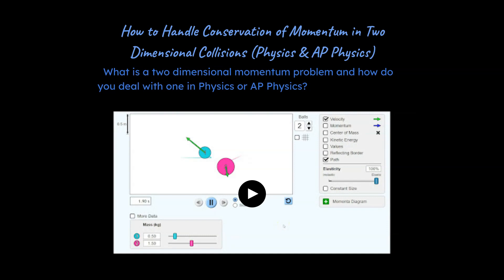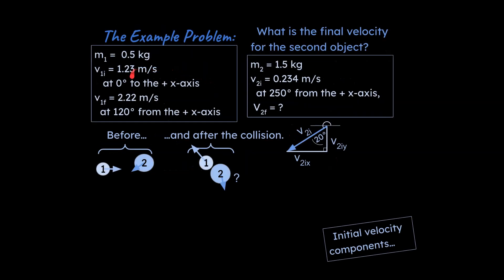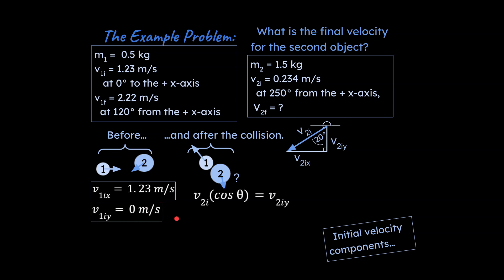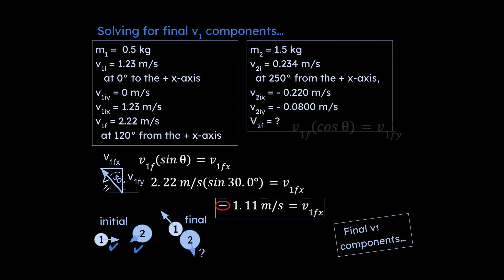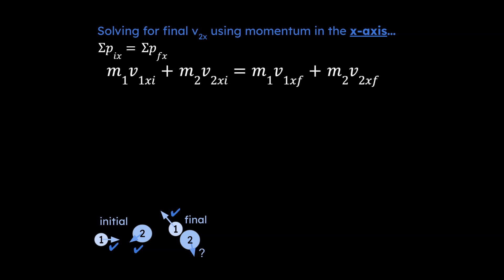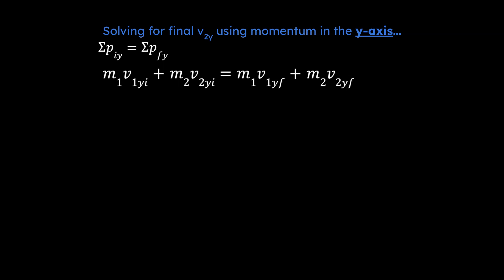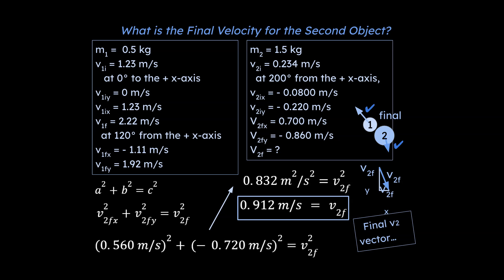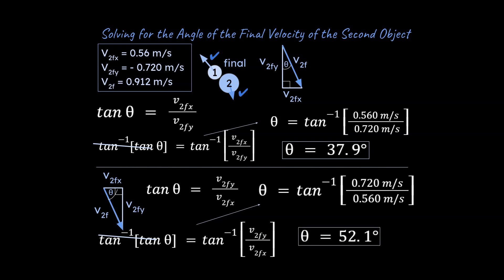How to Handle Conservation of Momentum in Two Dimensional Collisions (Physics and AP Physics)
The PhET simulation shown at the beginning of this video can be found at the excellent PhET website here:

and for a playlist of basically a year of regular / honors Phyics concepts, take a look here:

and lastly, the playlist for this AP Physics C Unit on Momentum (Unit 4) is here: